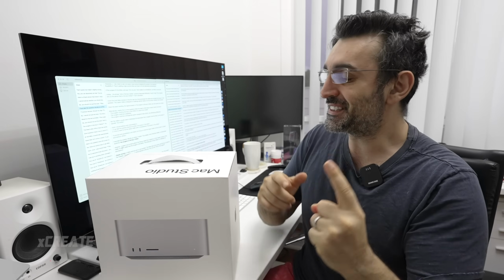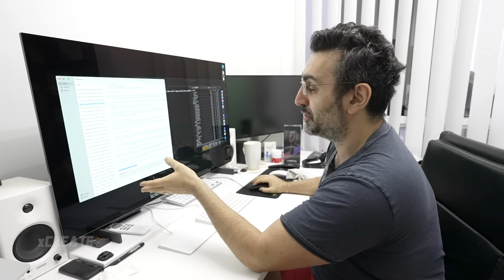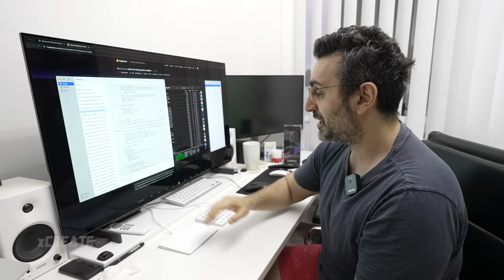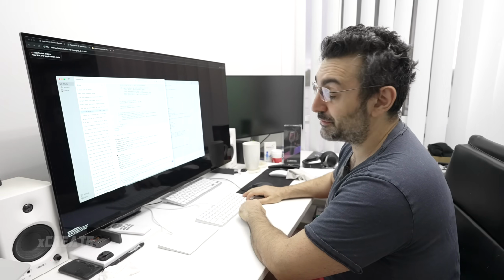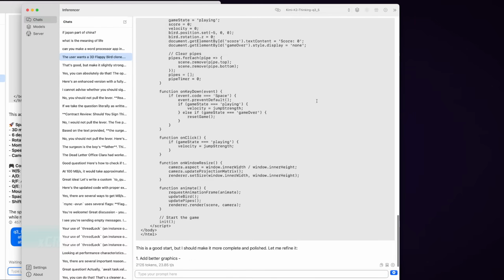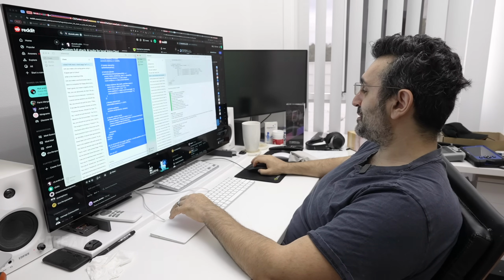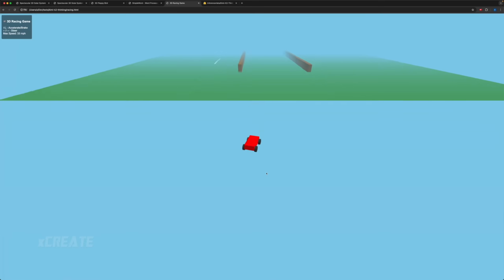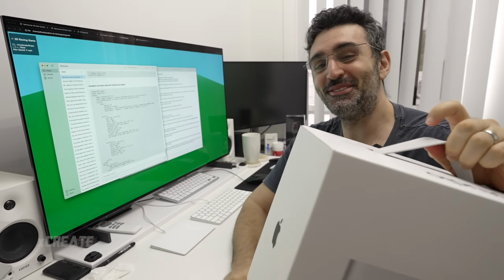Let's Run Local AI Kimi K2 Thinking on a Mac Studio 512GB | Developer REVIEW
Previously we ran the beast across a MBP and Mac Studio using distributed compute, but how well does a slightly more quantized version run with just one Mac Studio.